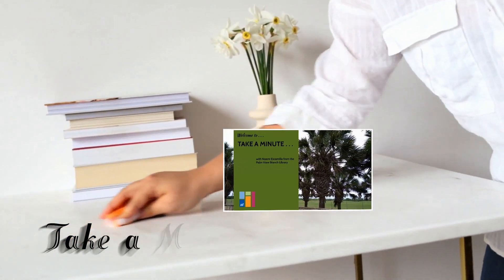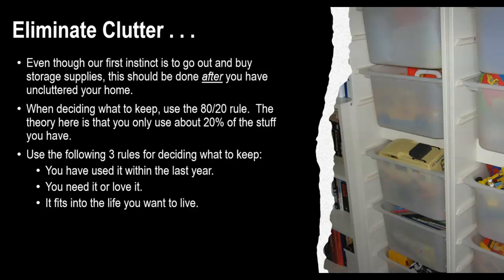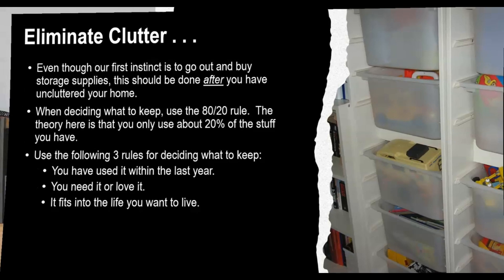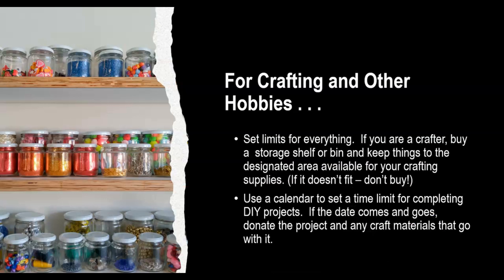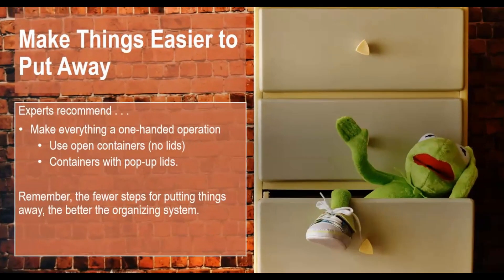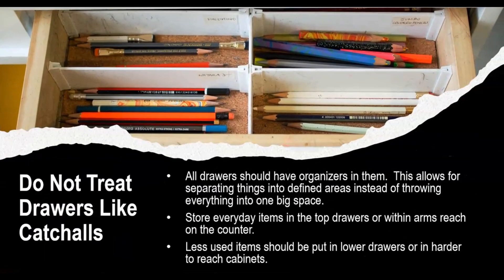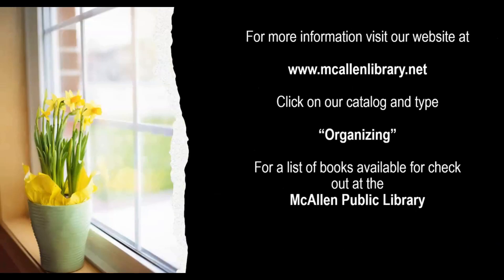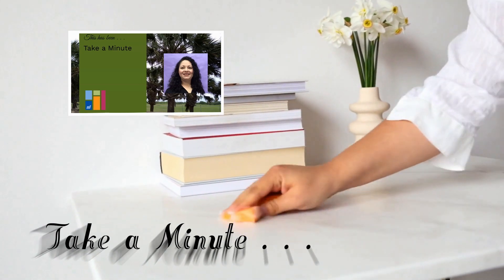Take A Minute . . . Organize Your Home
With the New Year upon us, many might want to start the year with a cleaner, more organized home.  Here are some helpful tips by the experts.